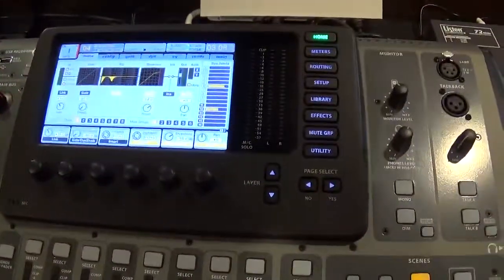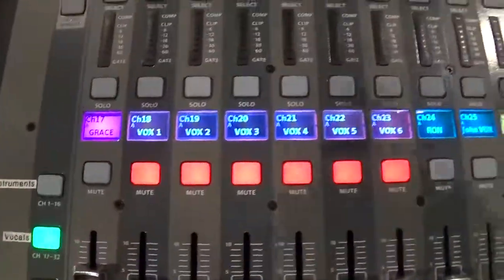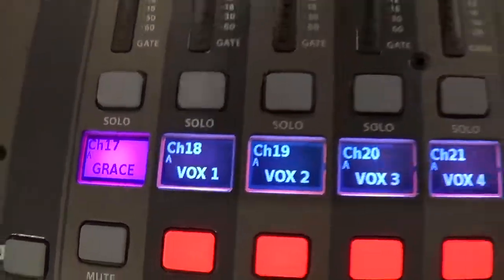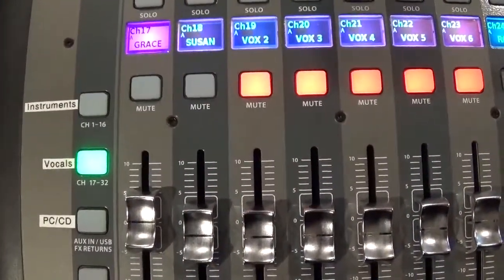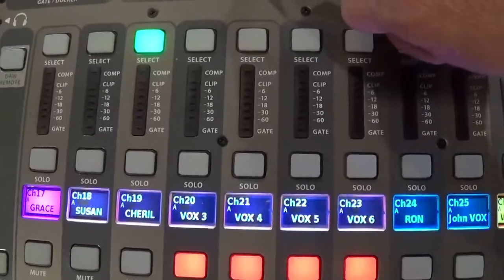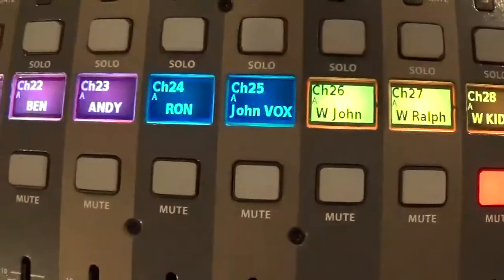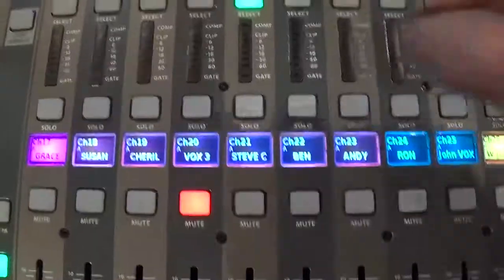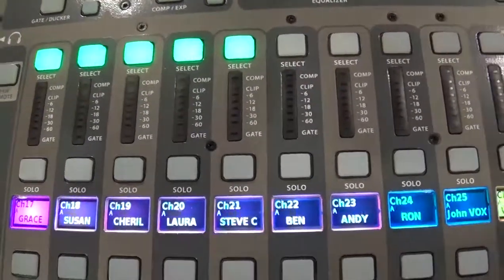X32 - Scene Setup and Library Channel Loading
Here's how to load a Scene and then assign Library items to specific channels. Note: This instructional video is for those on the sound team who attend this church. It does not explain any details on how I programmed the X32 to do the particular functions in the video.